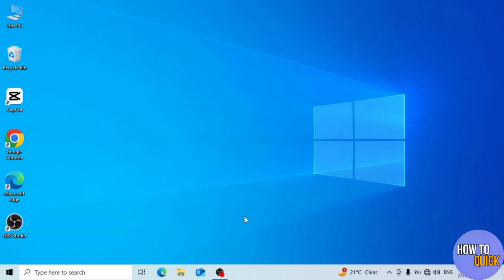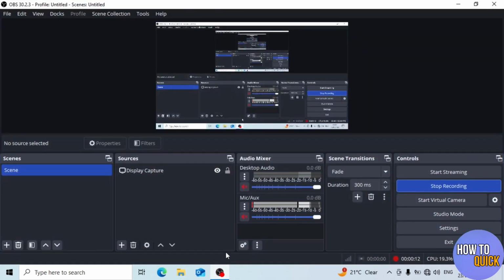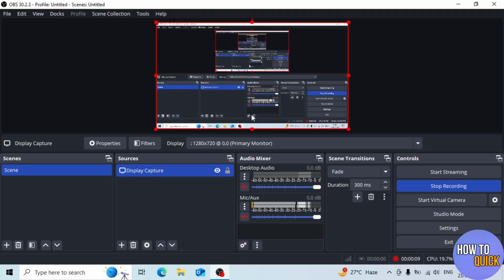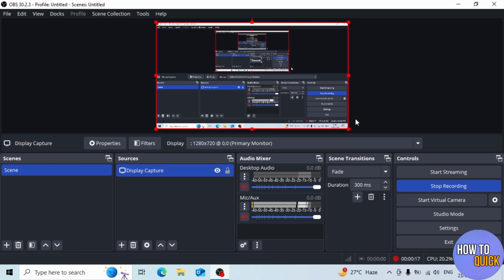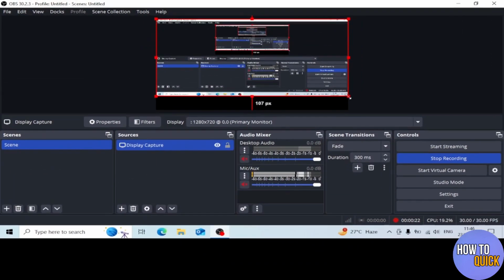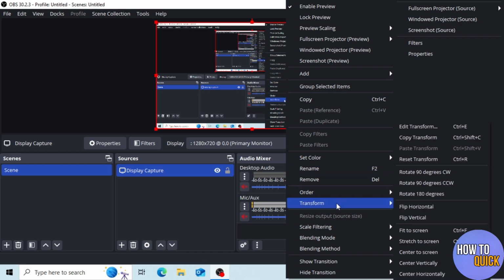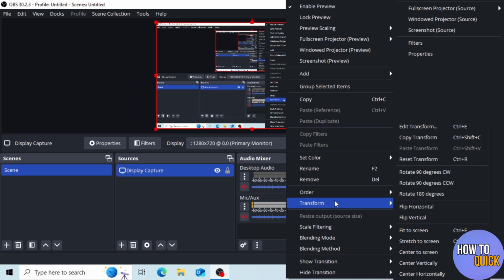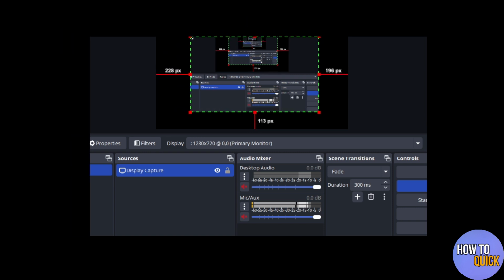How To Resize Or Adjust Screen Size In OBS Studio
Are you looking for a tutorial on how to resize or adjust screen size in OBS studio? In this video, I will guide you through the step-by-step process of resizing or adjusting screen size in OBS studio.